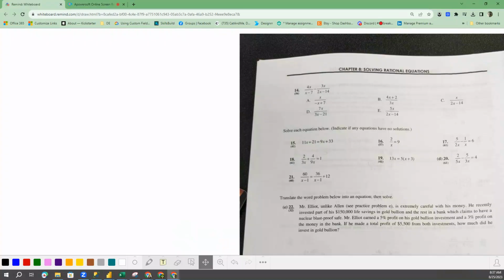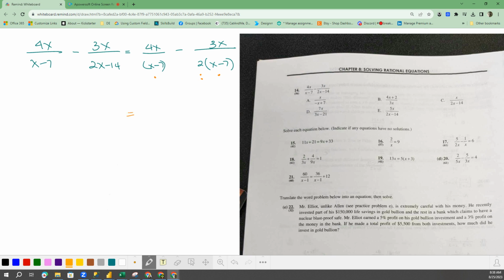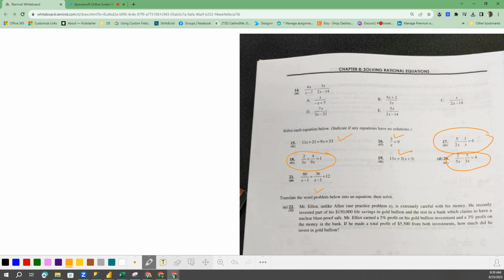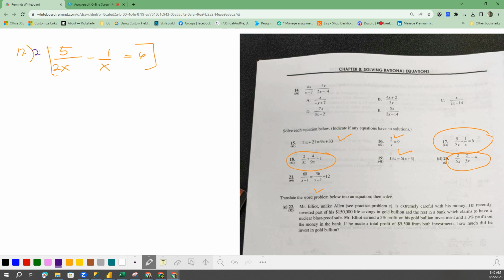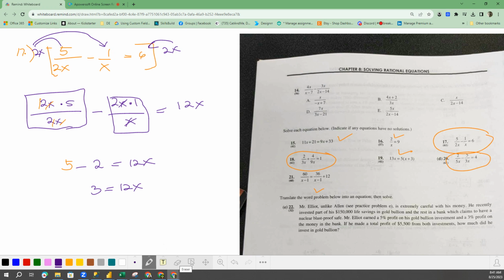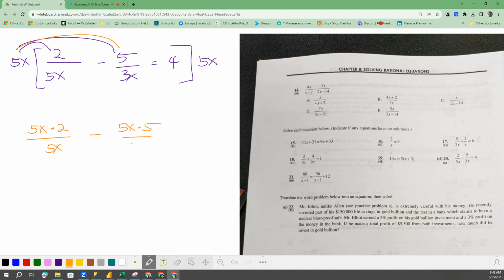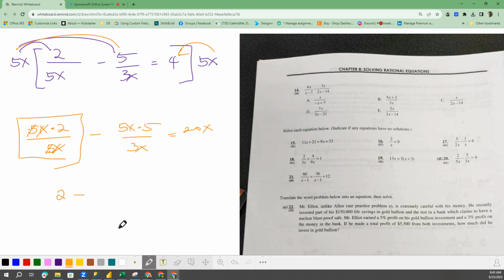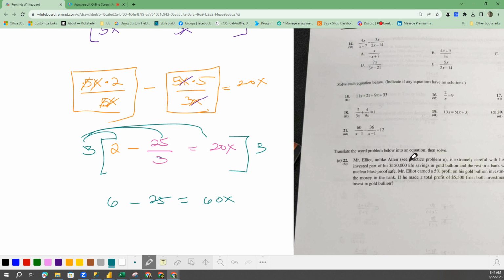Lesson 61 14-